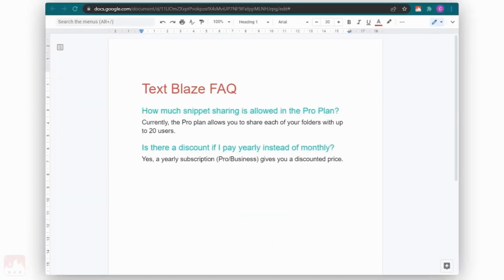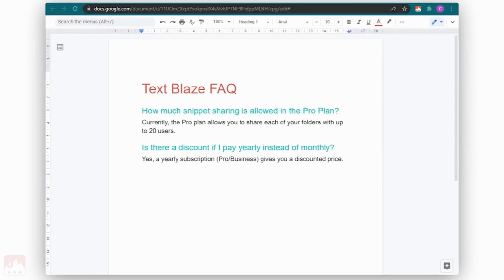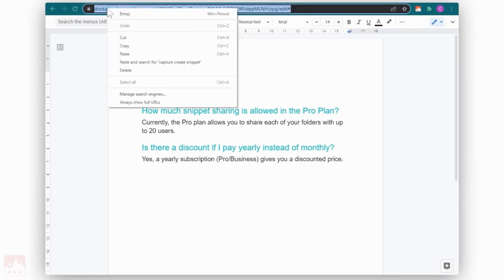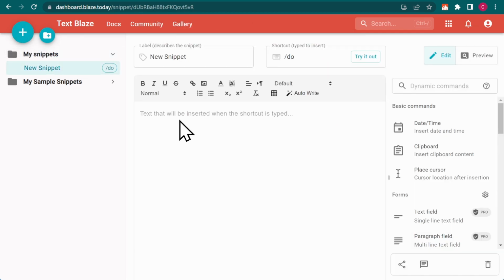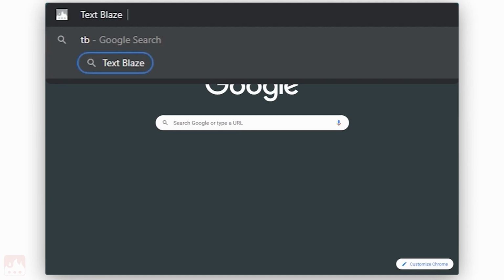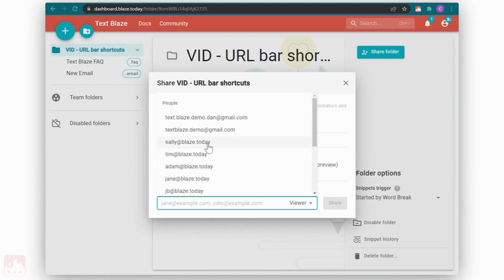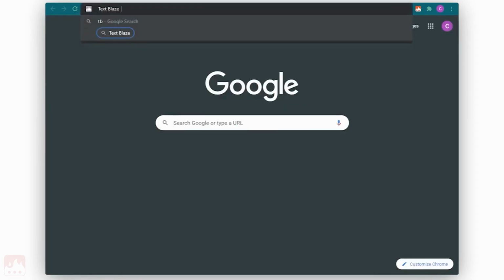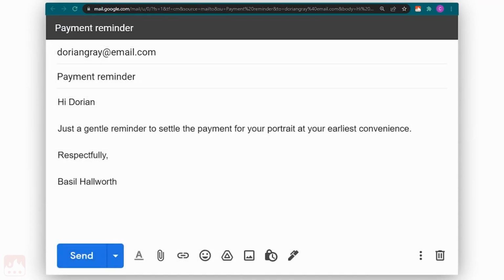Goodbye browser tab clutter and messy bookmarks!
Text Blaze Productivity Super Hack

How to create and share a browser bookmark folder using easy-to-type, easy-to-remember shortcuts (aka "GoLinks") in your URL bar.

The most productive and successful teams in the world use "GoLinks" to quickly access internal documentation and frequently-used websites. Some companies build their own tool internally. There are also paid solutions available.

With Text Blaze, you can create your own collection of shortcut links for free, and even share them with your team for an easy productivity boost.

Other Tutorial Videos:
How to get started with Text Blaze: